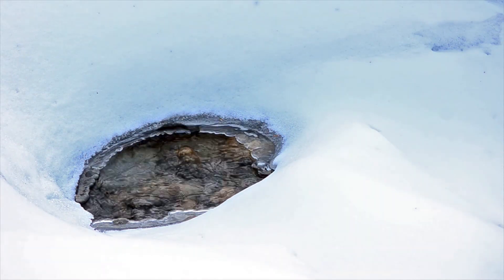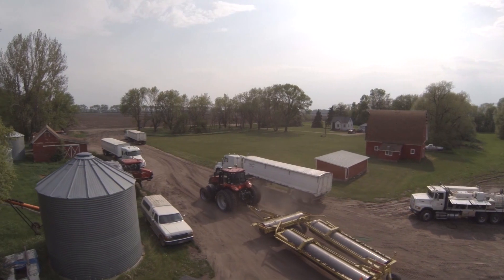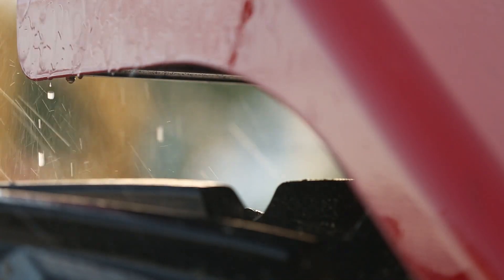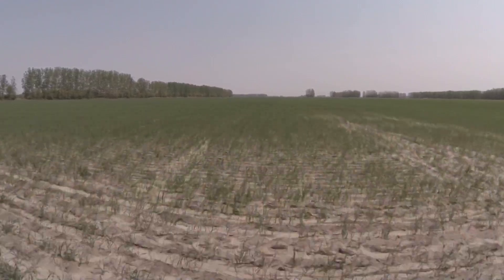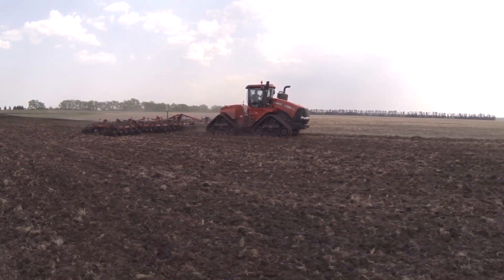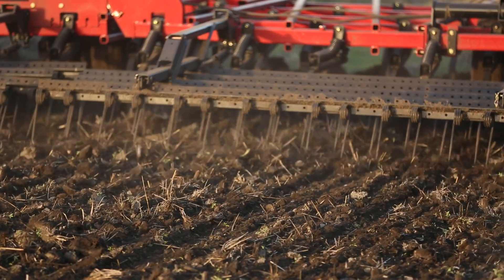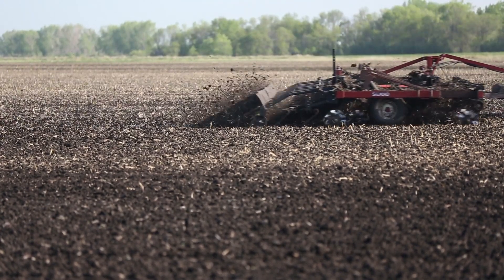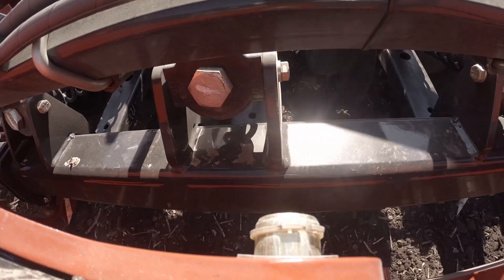One Chance to Plant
Poor weather conditions and a short planting season makes farming in the Red River Valley especially challenging. We have a small window to get our crop in the ground. Coupled with challenging weather and all other factors that play into farming, we have one chance to plant.